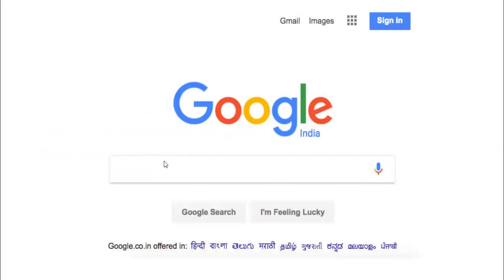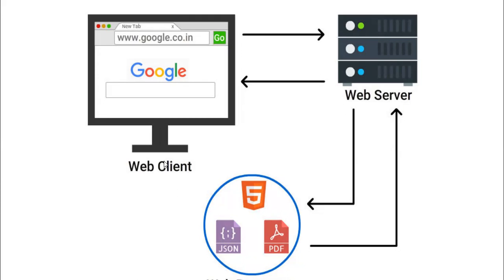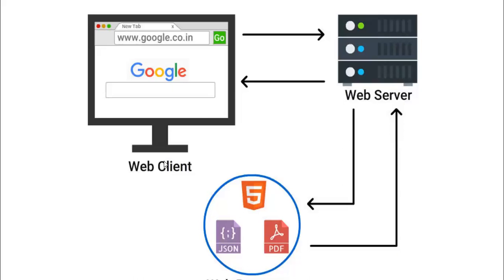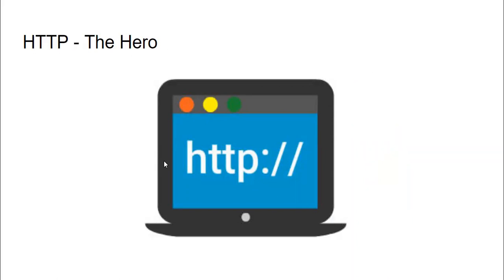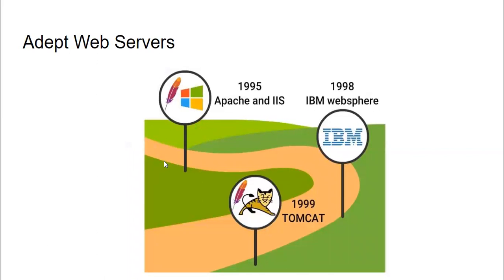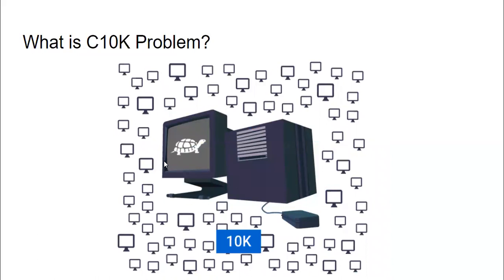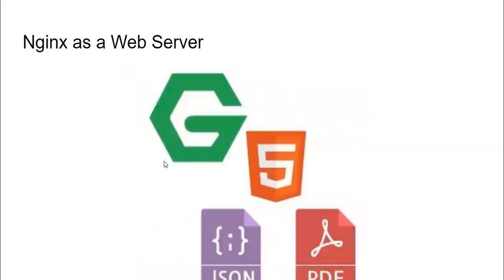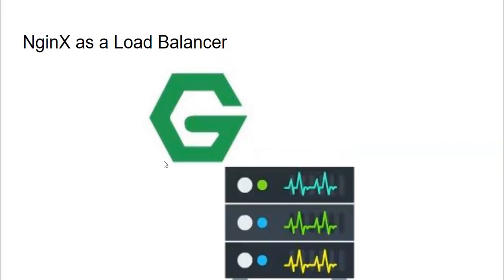Why do we need NGINX?